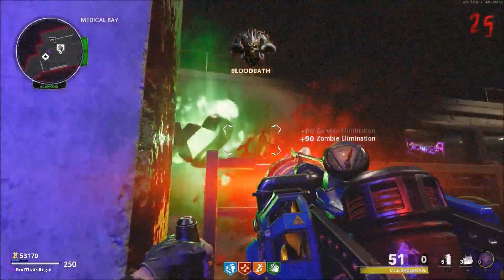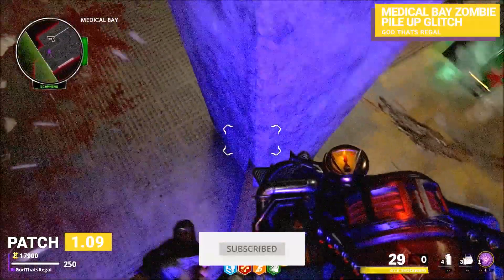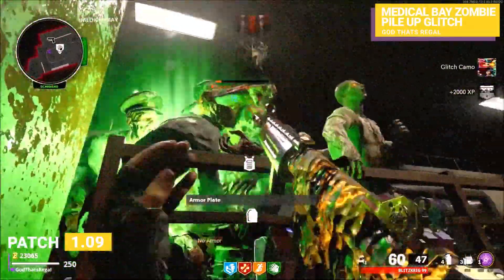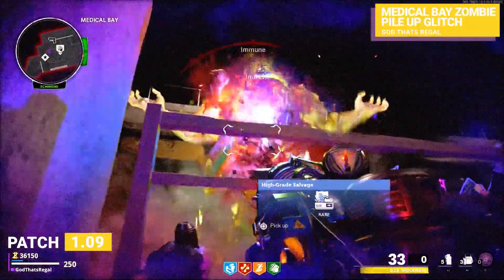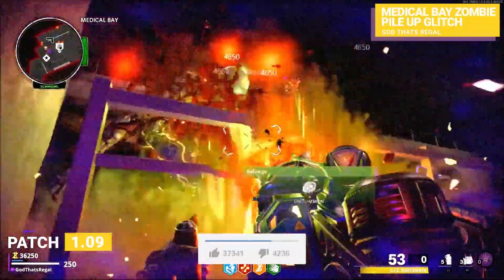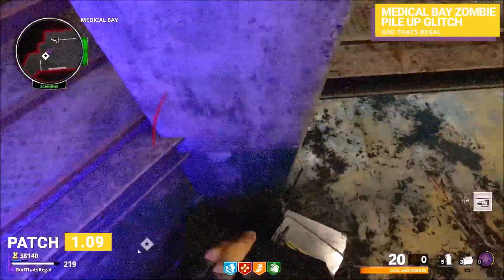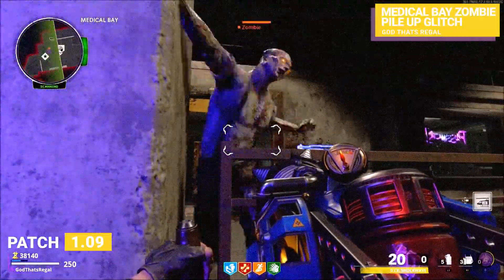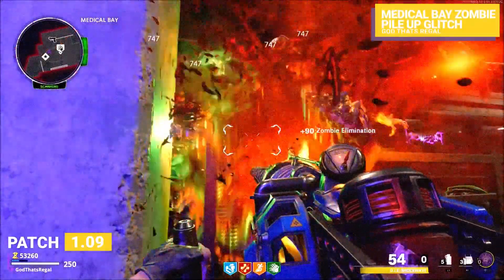Cold War Zombie Glitches: BEST WORKING Medical Bay Zombie Pile Up Glitch!! - "Die Maschine"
Hello & Welcome to my First ever Zombie Glitch video featuring the New Medical Bay Zombie Pile Up Glitch!
This glitch is working after the 1.09 patch!

ABOUT GOD THAT’S REGAL:
Here at GTR we are aiming to provide high-quality wins, fails and funny moment highlights for Call of Duty Warzone as well as other COD titles and games in the future.

We aim to provide you with the latest Modern Warfare news including game updates, patches showing you the latest content and clips! We hope you liked this episode on one of our Warzone pro class setups. We hope you stick around for more videos showcasing the best classes as well as streamer highlights and compilations, so why don’t you hit that Subscribe button, like the video, tap that bell and turn notifications on!